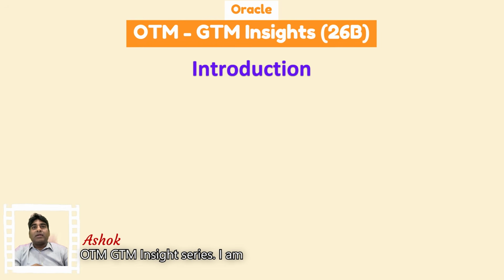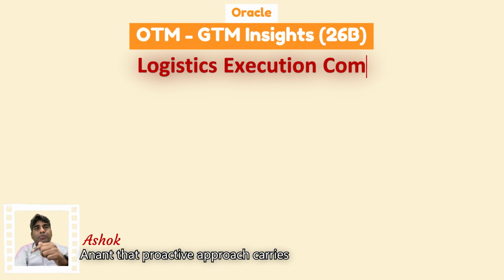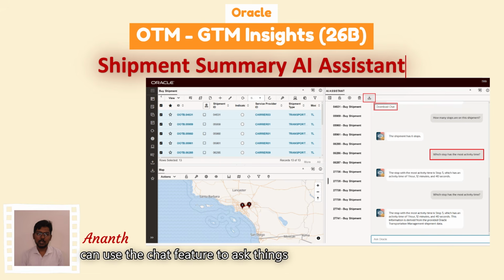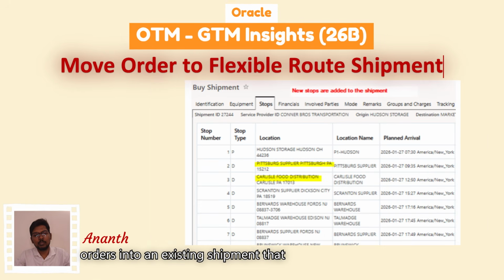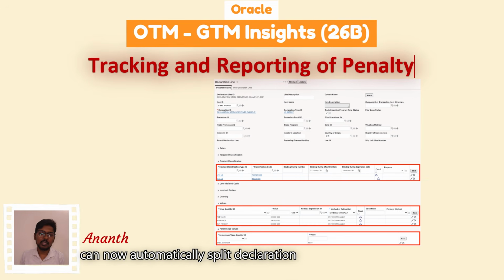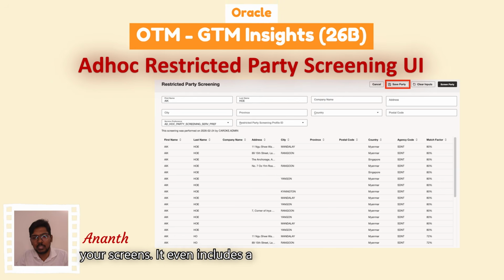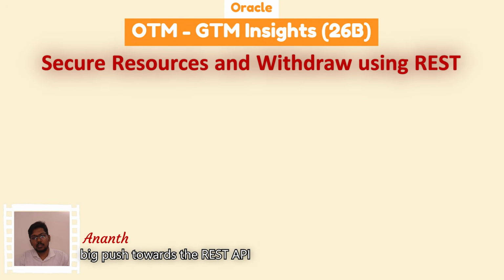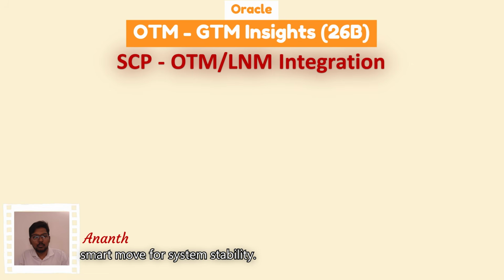OTM & GTM 26B: Latest Features & updates Explained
Welcome to our deep dive into the Oracle's latest features of version 26B designed to enhance Transportation Management and Global Trade compliance!

We break down critical updates based on the latest Oracle documentations available.